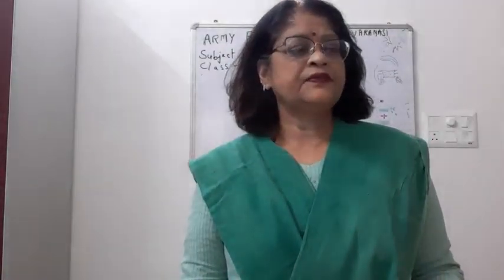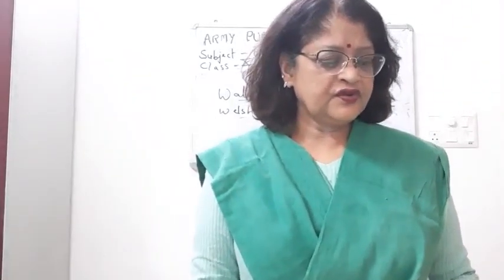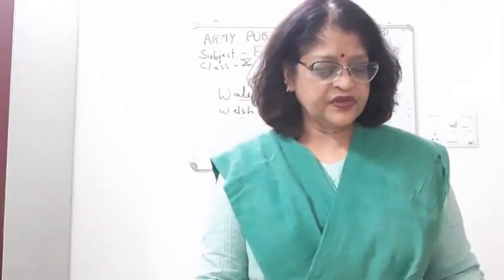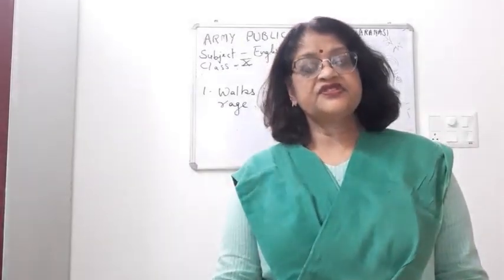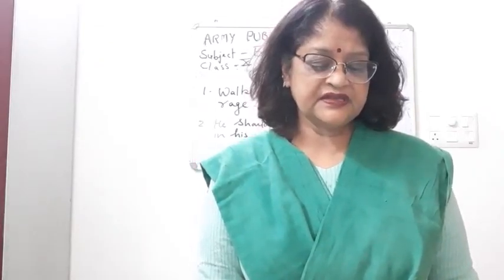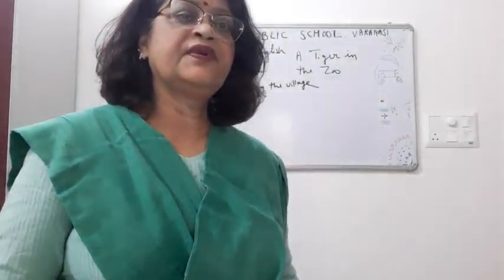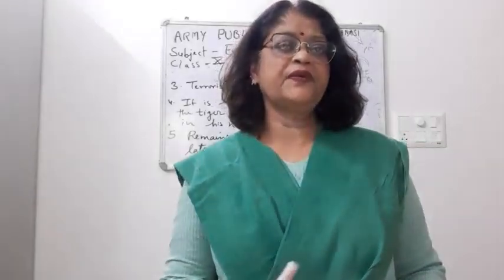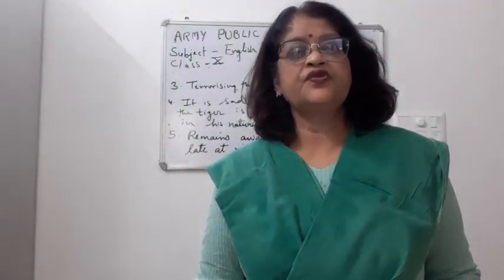CLASS X ENGLISH 04 09 2021 BY Dr PURNIMA SRIVASTAVA A TIGER IN THE ZOO